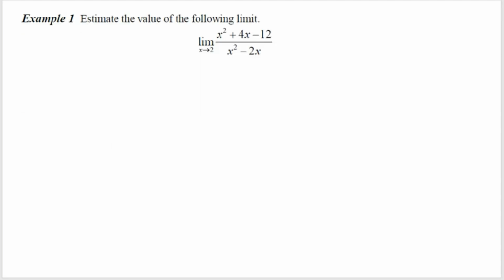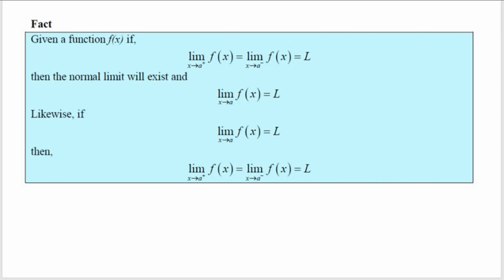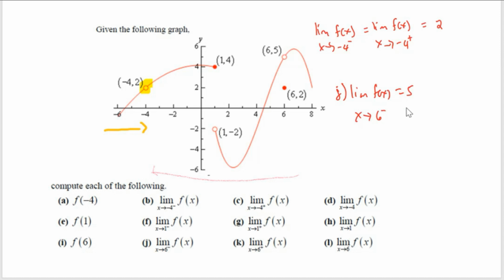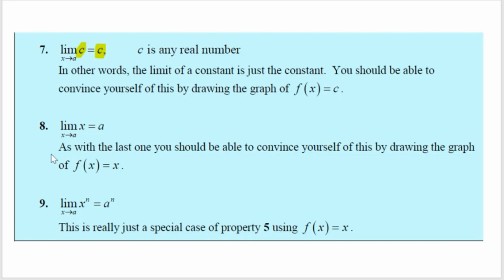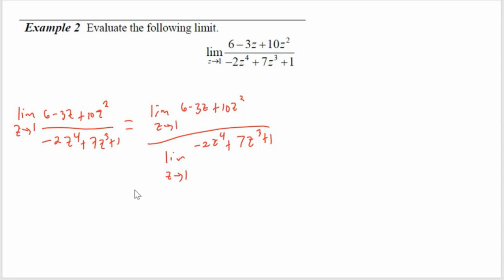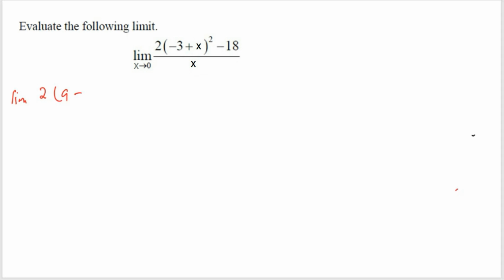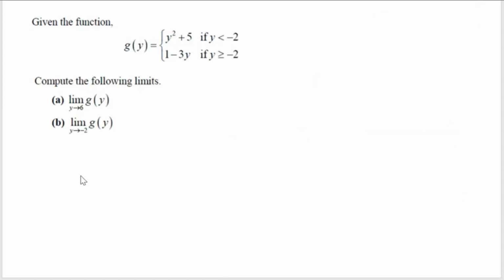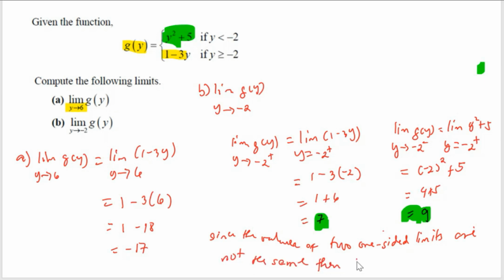Differential Calculus: Limits